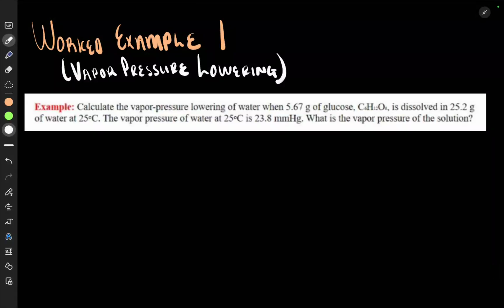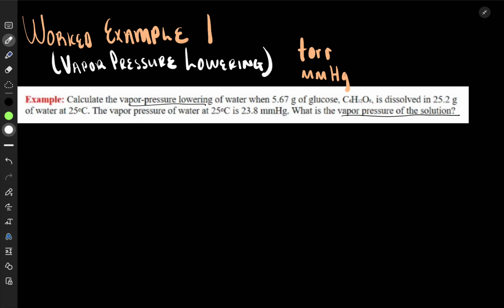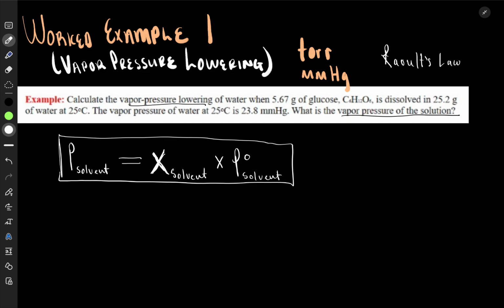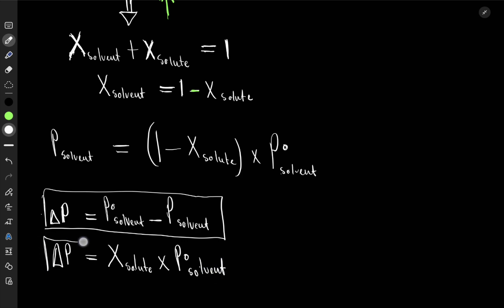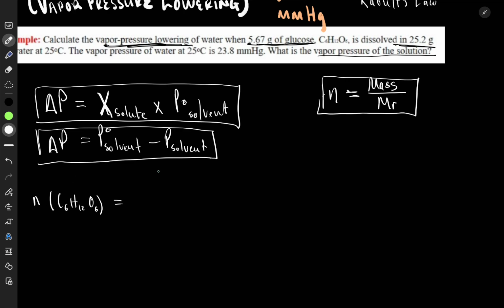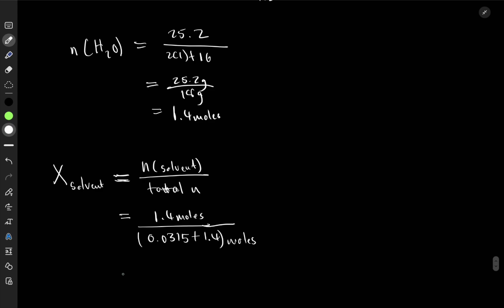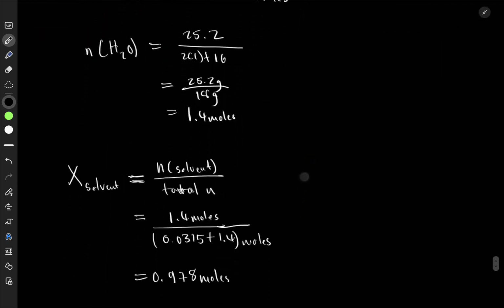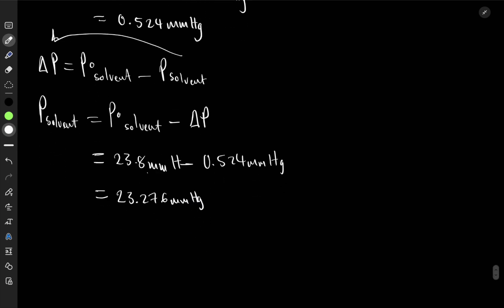Vapor Pressure Lowering - Worked Example 1